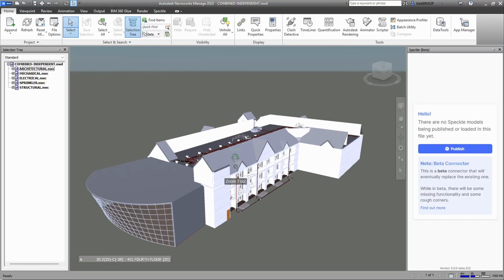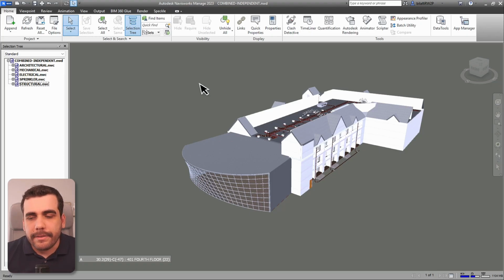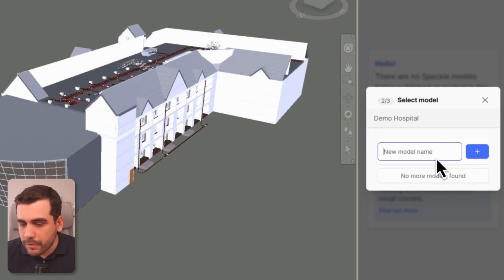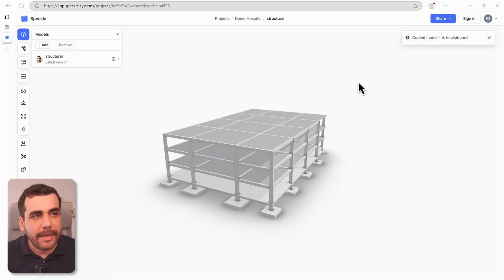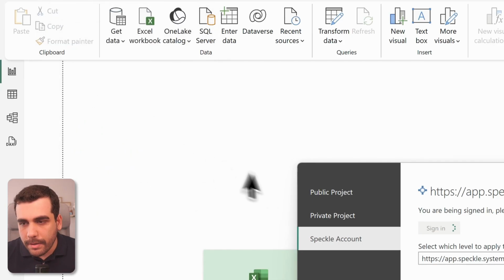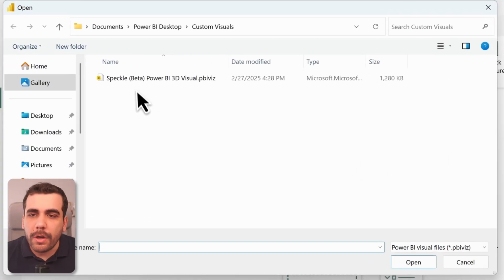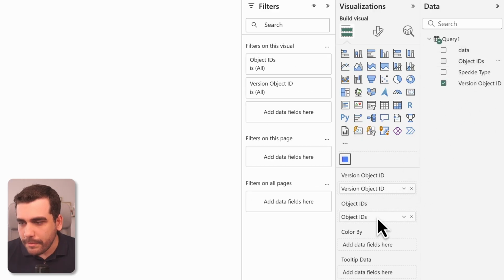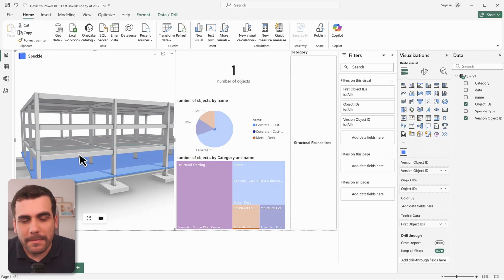Visualize Navisworks models in Power BI with Speckle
Turn navisworks models into interactive powerbi dashboards for better decision making.

Have a question? Reach out anytime